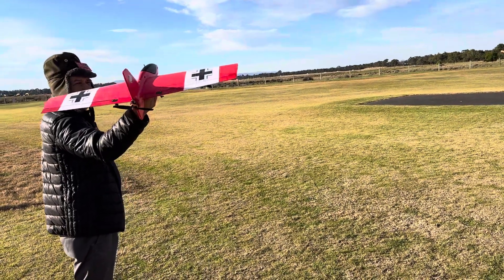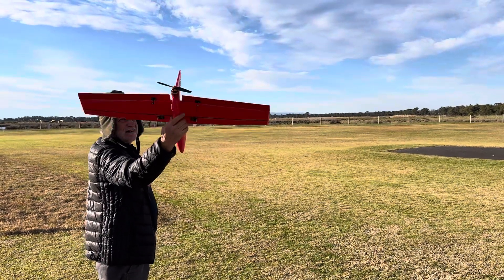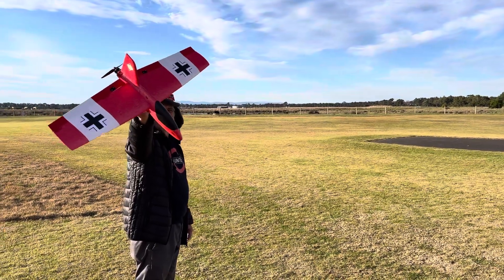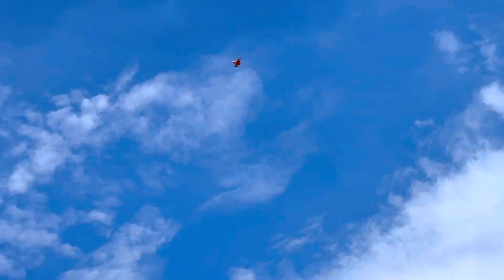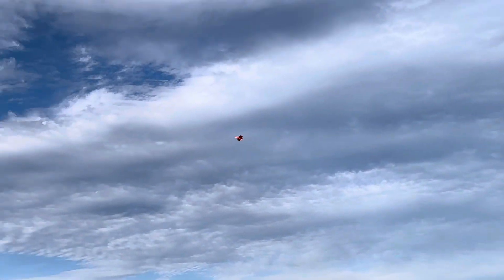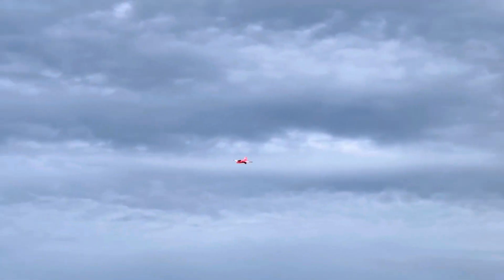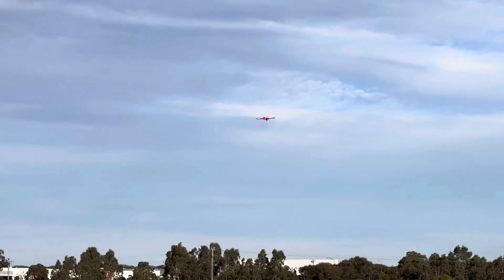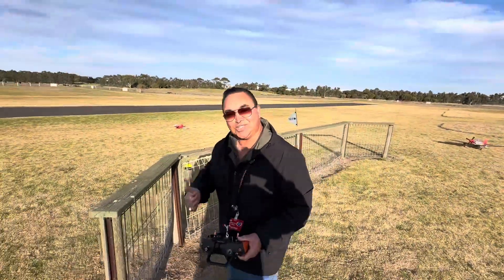$10 Chuck Glider from Target converted to Radio Controlled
This is my $10 Chuck Glider from Target converted to my version of a Me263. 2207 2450kv motor 6x4 propeller and 30 amp esc on 4s 850mAh Lipo Battery.

I used 3mm carbon fibre rod for the wing spar and 2mm flat carbon fibre strip for the fuselage where I inserted under front front to back.

I also used x2 Emax 12 gram MG servos for the wing

The CG is 35mm from the leading edge of the wing.

I’m also using Spektrum AR630 receiver AS3X+ and programmed Hand Launch Assist works fantastic as you can see.